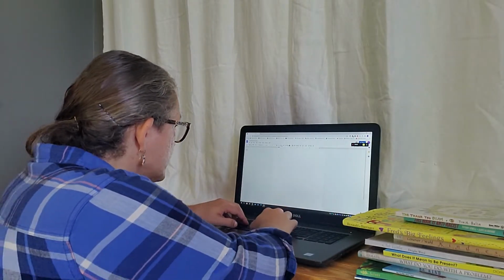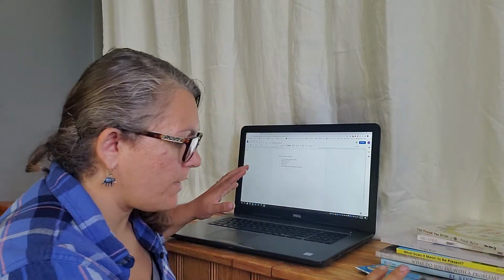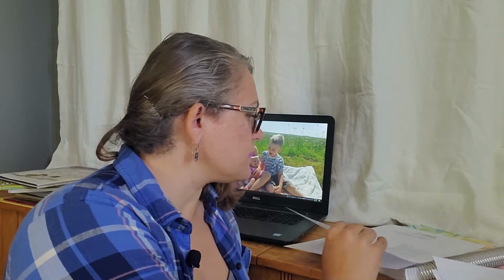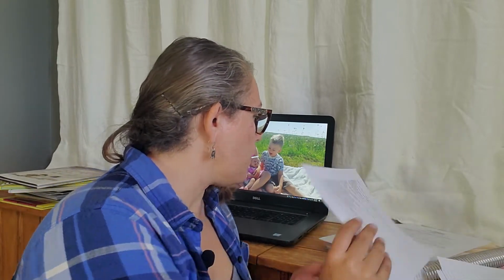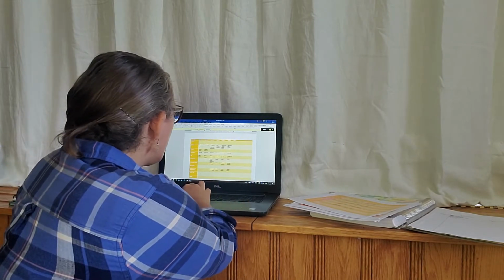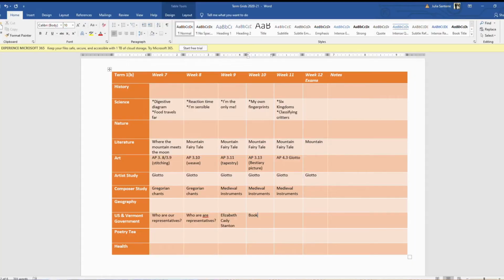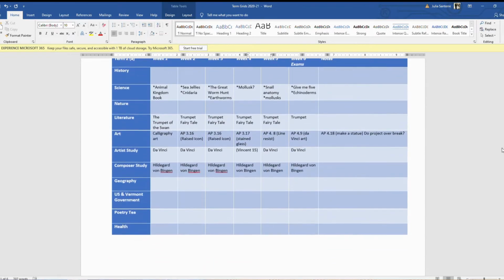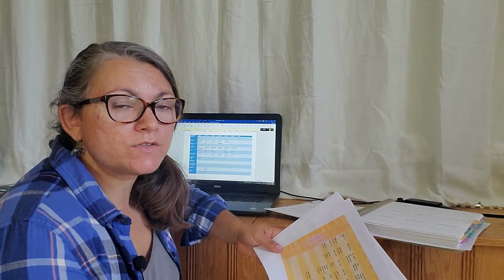Creating a Homeschool Curriculum, Part 5: Lesson Lists and Term Charts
This video is a continuation of my homeschool curriculum planning series, and in it I share with you my lesson lists and term charts/grids (I use the terms interchangeably...)

- This Book is Anti-Racist
- Fred's Big Feelings
- Have You Filled a Bucket Today
- Kindness: A Treasury of Buddhist Wisdom
- Be Kind
- Stone Soup
- Giving Thanks
- The Thank You Dish (not on usborne website anymore... but I found it on amazon)
- I am Love
- Old Turtle
- What Does It Mean to be Present?
- What Do You Do With a Problem?
- The Sword in the Tree
- King Arthur
- Elizabeth Leads the Way
- Lillian's Right to Vote by Jonah Winter
- A Beautiful Day in the Neighborhood
- Paddle to the Sea
- Zoey and Sassafras

Hi!  I'm Julia.  I am a homeschooling Mom to my three fun little people.  Our homeschool has elements of Montessori and Charlotte Mason, with a little Waldorf thrown in.  We recently moved to Vermont where we are starting a large kitchen garden and home orchard and trying to live more seasonally and sustainably.  Come join us on our journey!